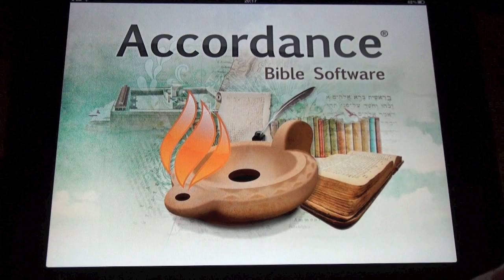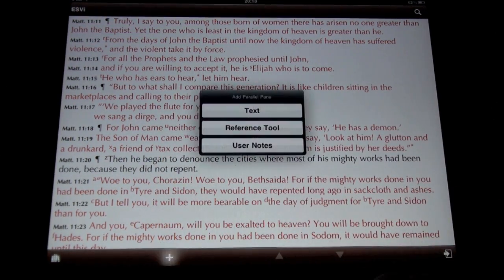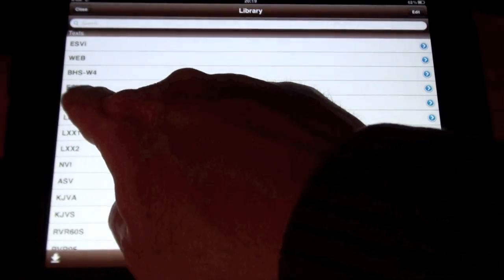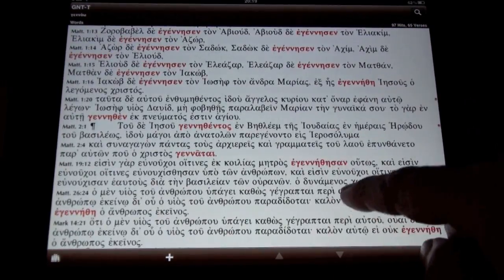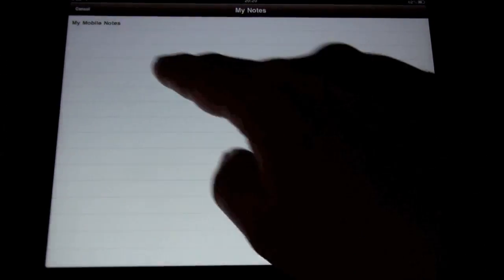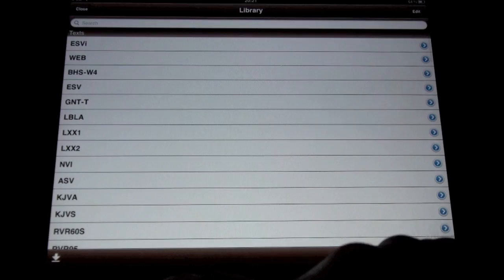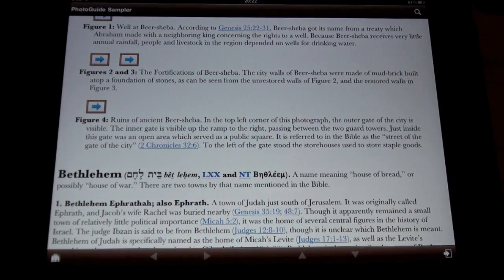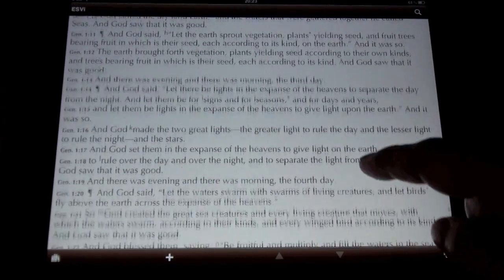Accordance for iOS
Accordance, the leading Bible software for the Mac, is now available on the iPhone and iPad! This free app includes the ESV and KJV translations and an assortment of tools for Bible Study. Users may purchase additional modules and use them on both their computers and iDevices.